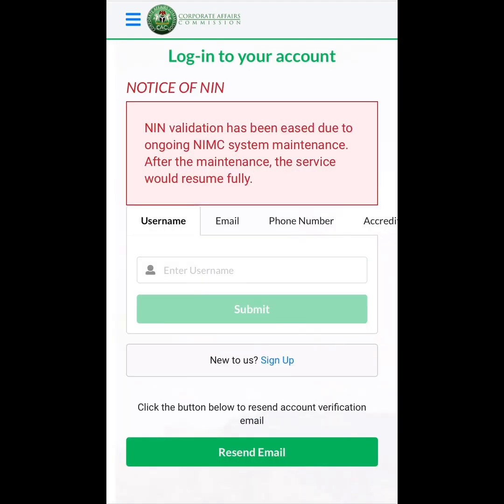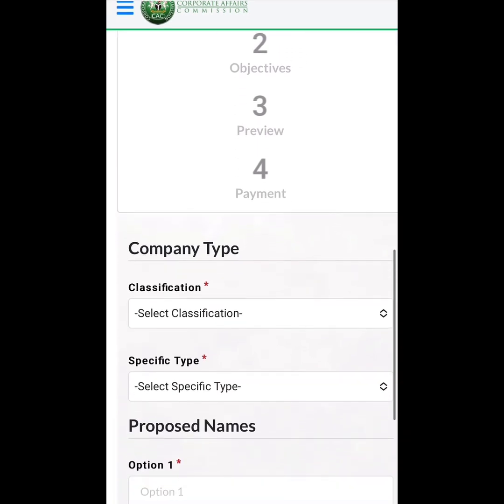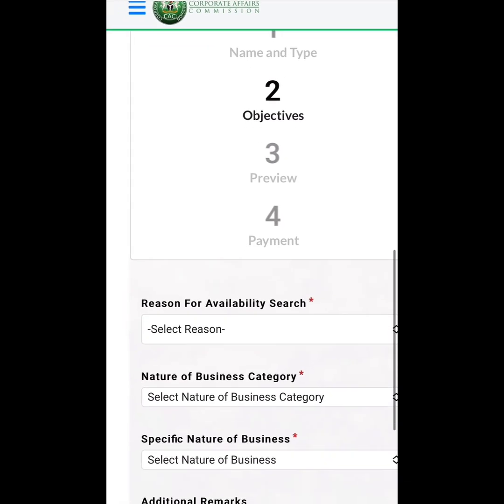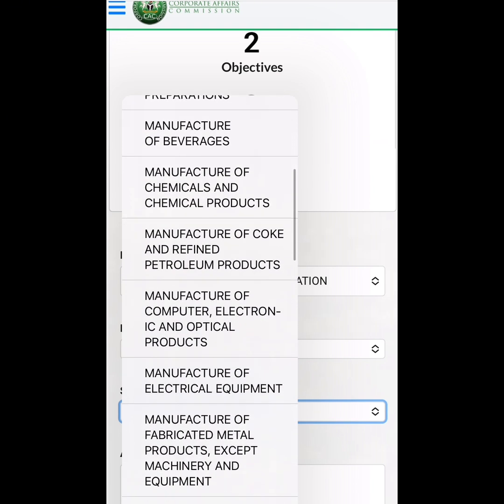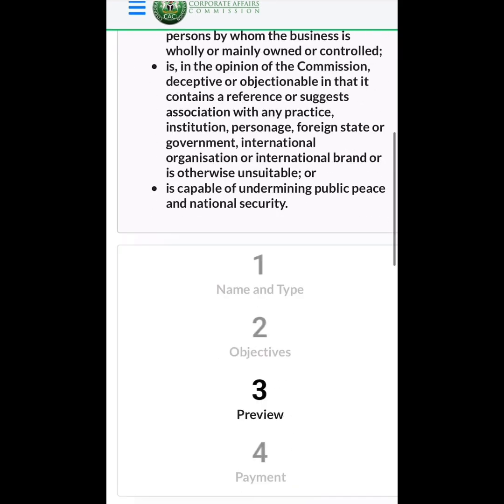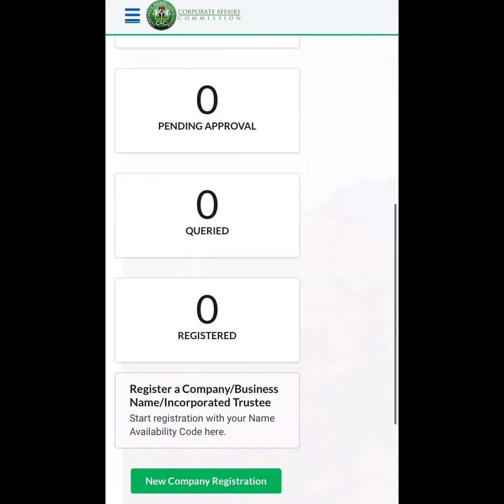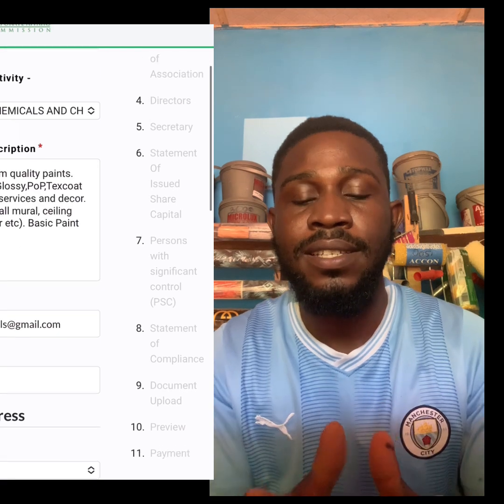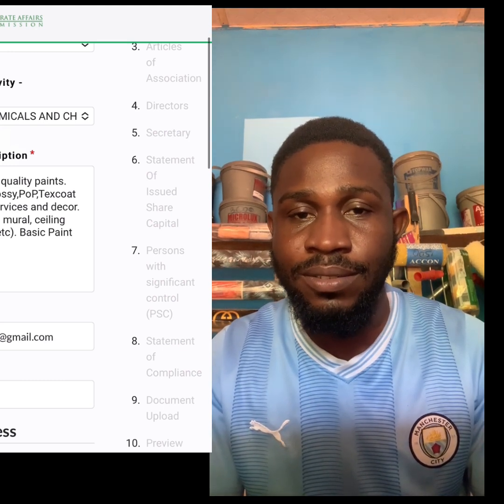How To Do CAC Company Registration | LTD Company Registration With CAC | LLC Registration in Nigeria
EASY WAY TO CAC REGISTRATIONS. STEP BY STEP SELF GUIDE TO COMPANY REGISTRATION WITH YOUR SMARTPHONE.
SAVE YOUR MONEY AND TIME AND MAKE MONEY FROM OTHER BUSINESSES HELPING THEM REGISTER THEIR BUSINESSES WITH JUST YOUR SMARTPHONE.

VIDEO IS PARTICULAR ON COMPANY INCORPORATION BUT FULL STEPS ON NAME RESERVATION.